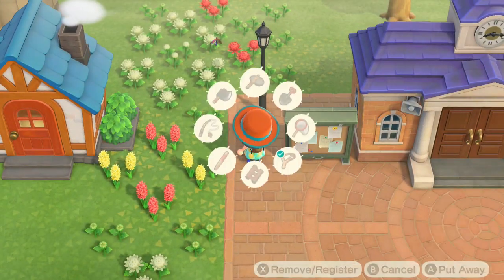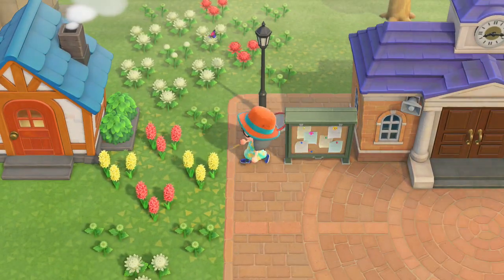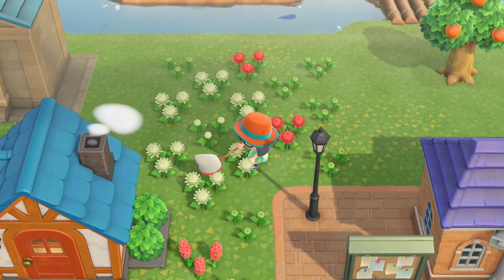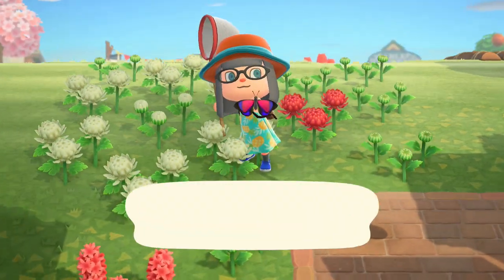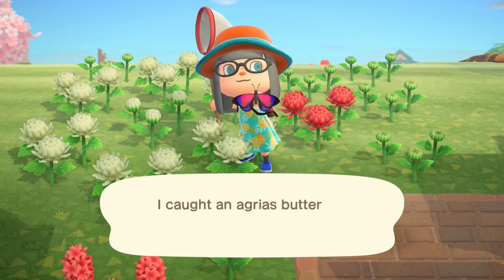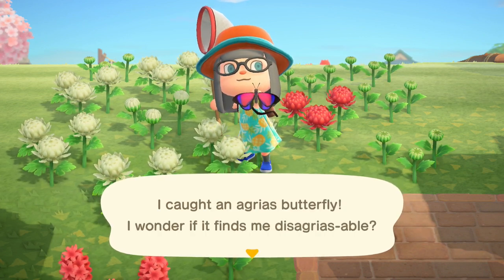Animal Crossing: New Horizons - How to Catch an Agrias Butterfly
Agrias Butterflies aren't too terrible to try and find overall, though it will depend on your luck!